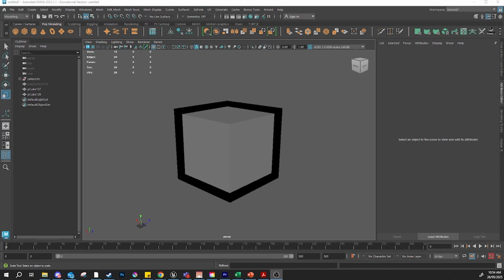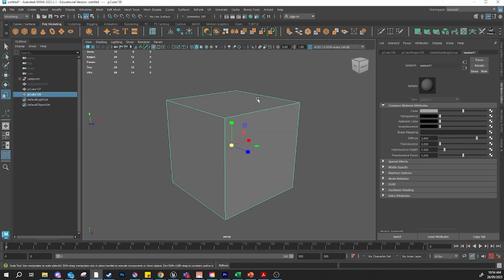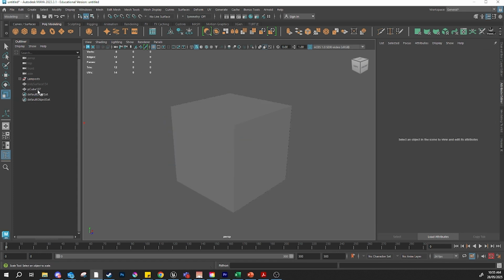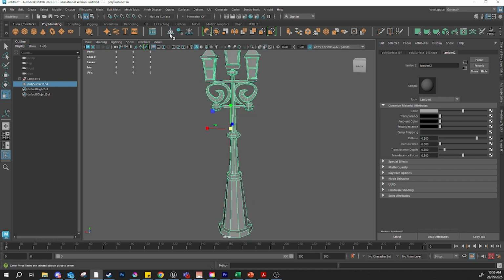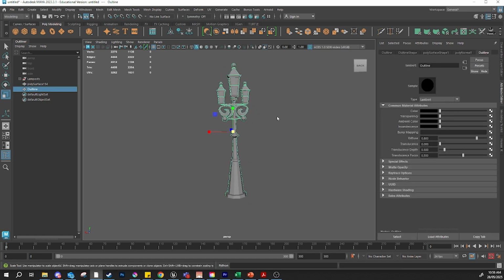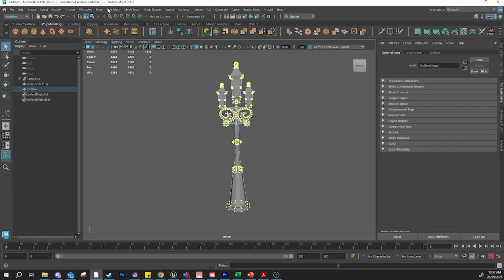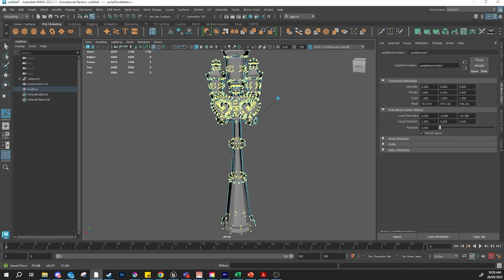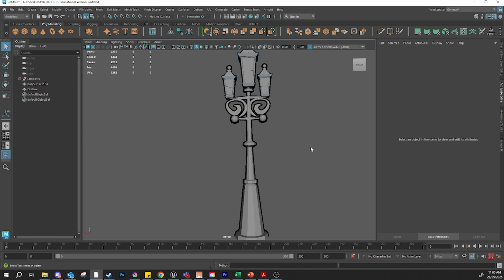Cel Shading in Maya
How to Cel Shade in Maya